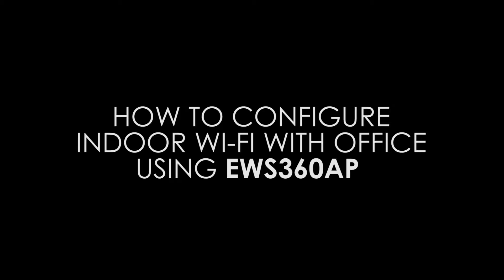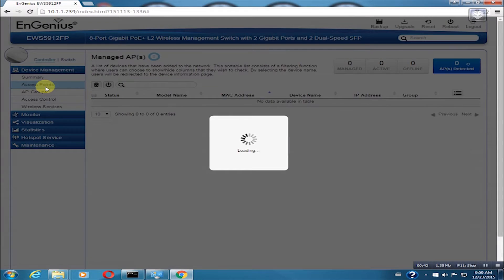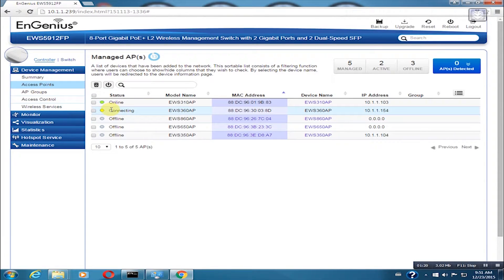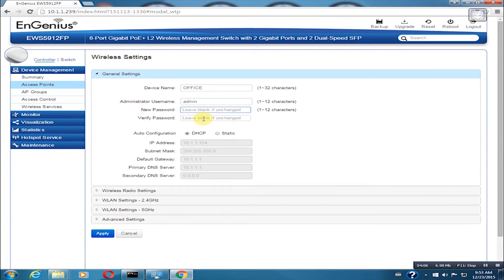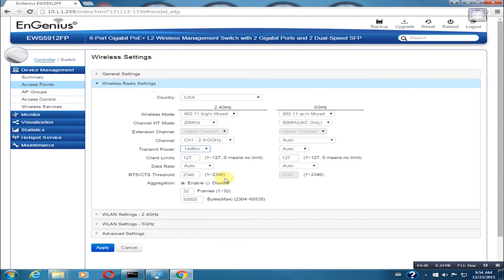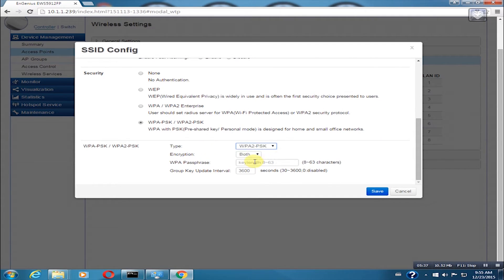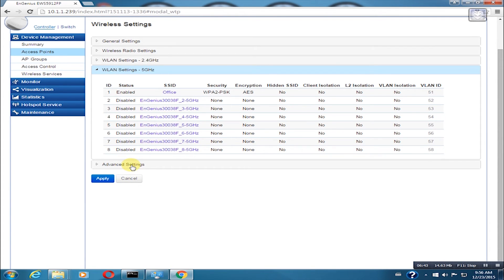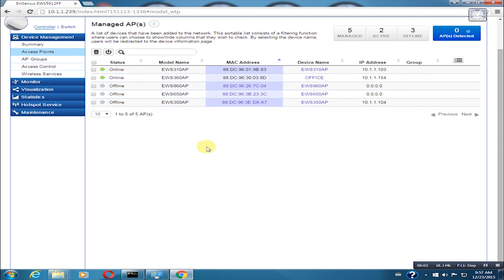How to Configure Indoor Wi-Fi EWS360AP with Wireless Management Switch EWS5912FP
Configure EnGenius’ Neutron series Indoor Access Point EWS360AP by using PoE+ wireless management switch EWS5912FP.
Tips: Use EWS5912FP's Device Management function to configure and connect EWS360AP as an Access Point.